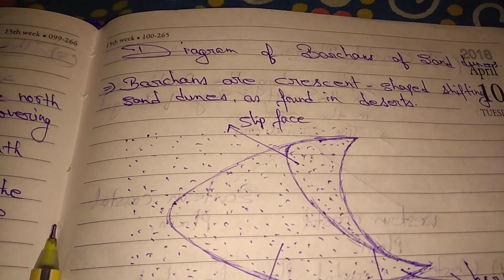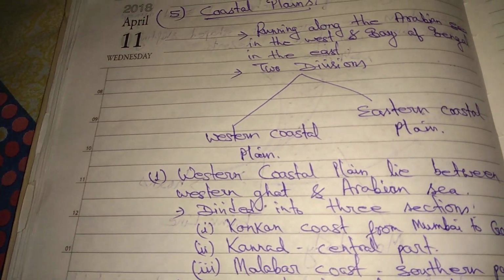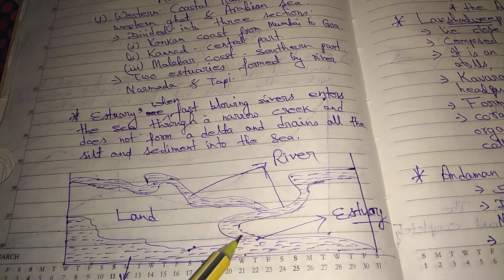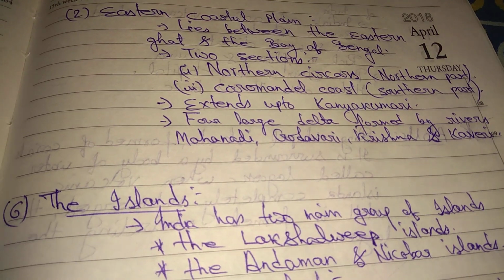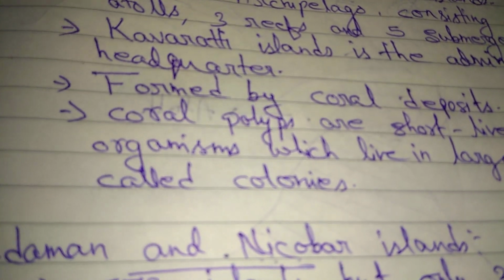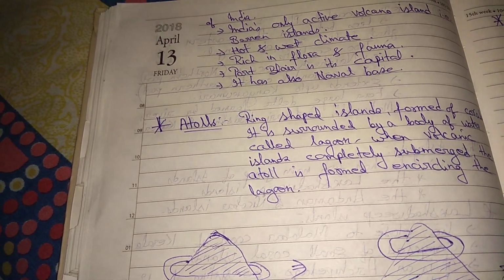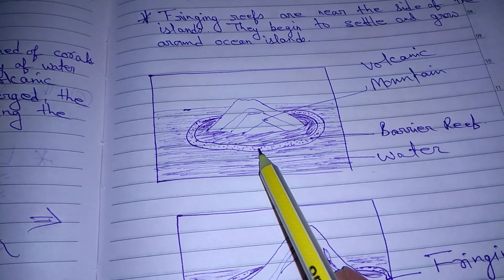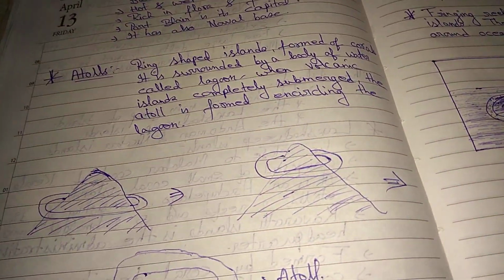Class-IX Geography Lesson-2 (Physical features of India)